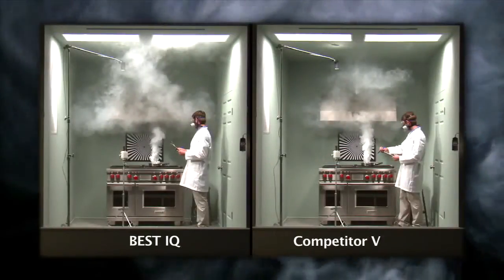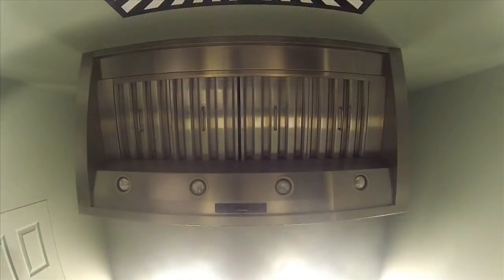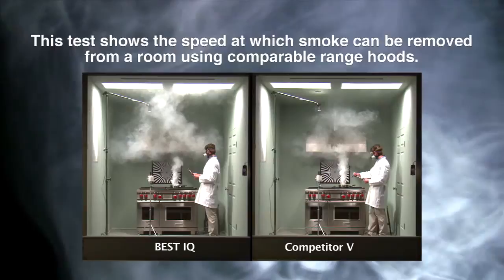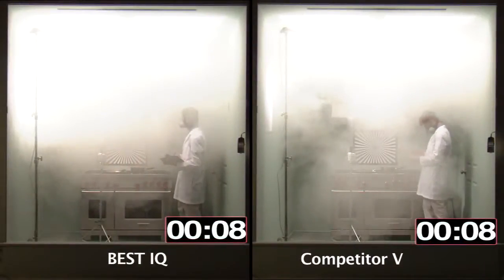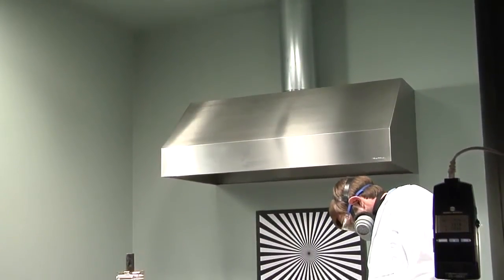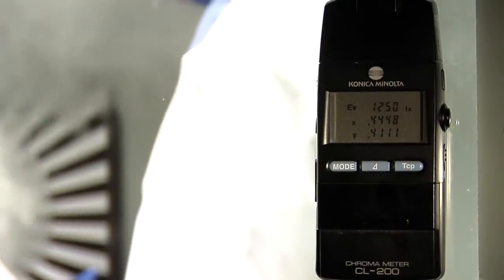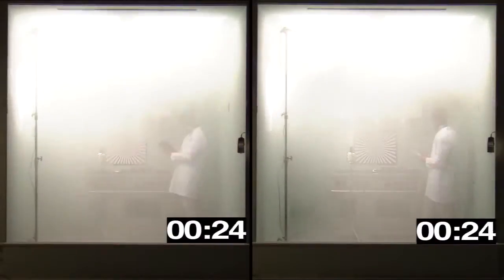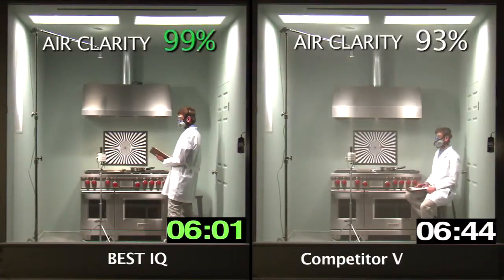BEST Smoke Removal Comparison -- Test Parameters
View the video establishing the test parameters for the BEST iQ Blower Systems head-to-head against the competition!  The BEST® iQ Blower System provides the quietest, best performing range hood design in the market.